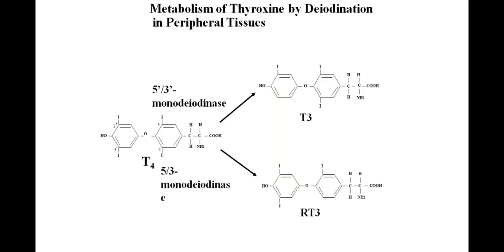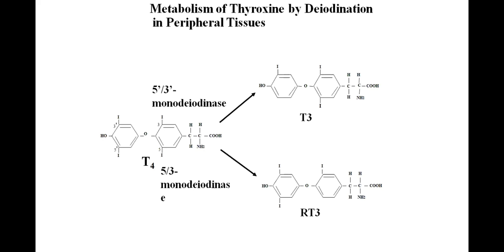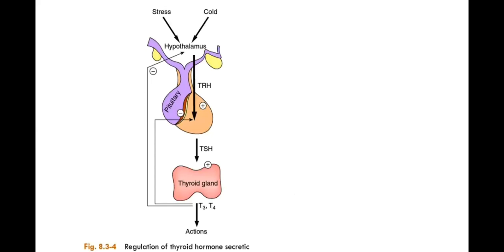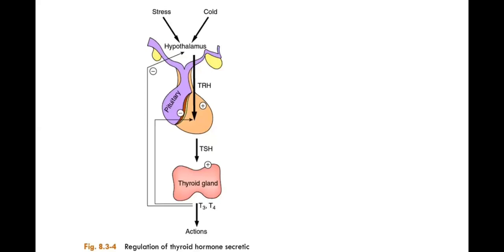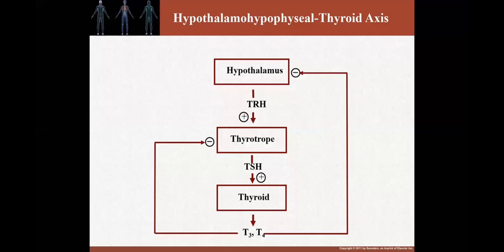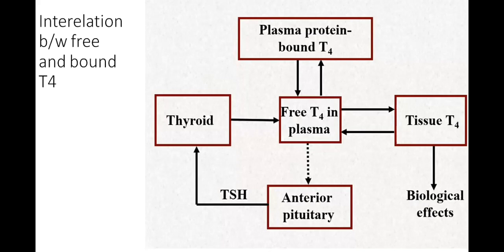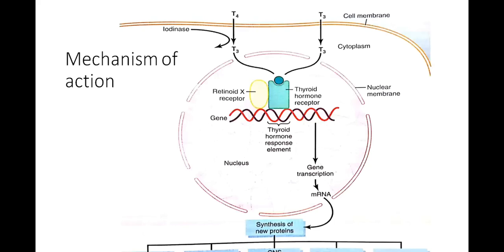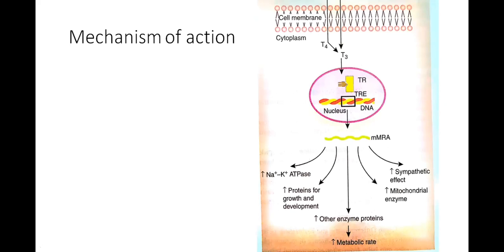Regulation and mechanism of action of thyroid hormone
By Dr Nonita Gangwani. MedicalPhysiology hypothalamusPituitarThyroidAxis# for regulation of thyroid hormone and its mechanism of action. Recorded live lecture.